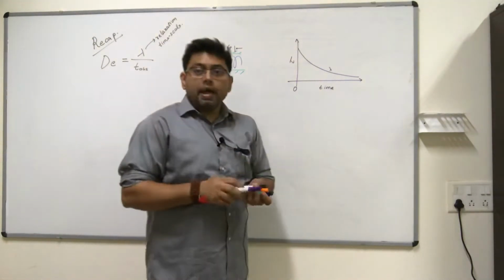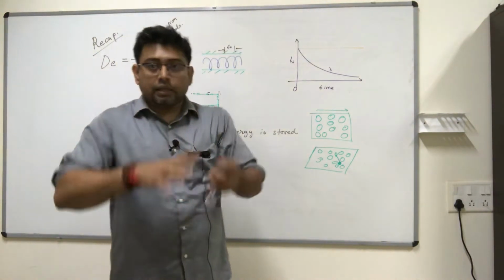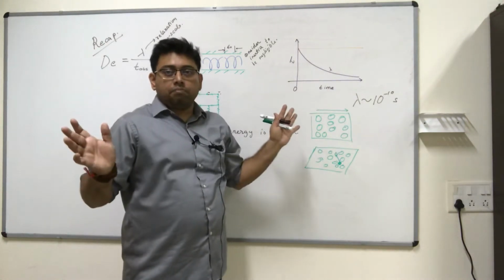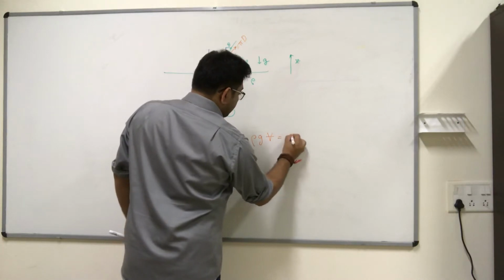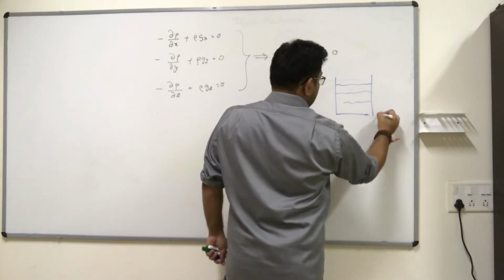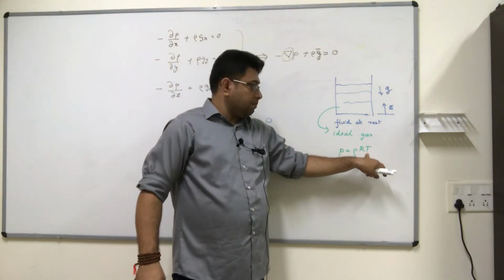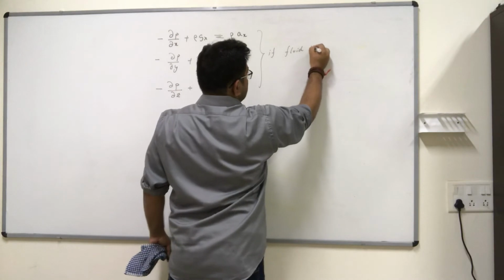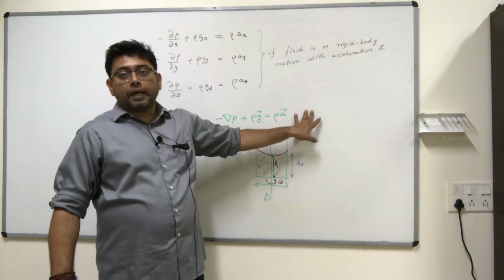ME 201 Lecture 2 Part 1/2